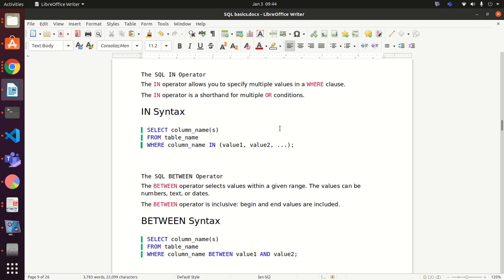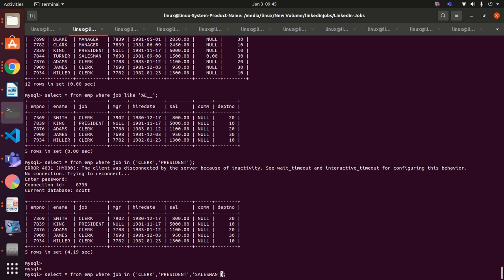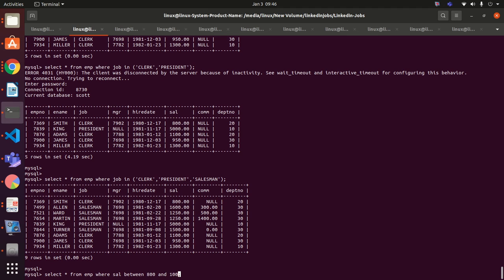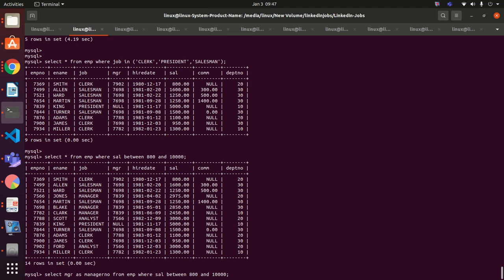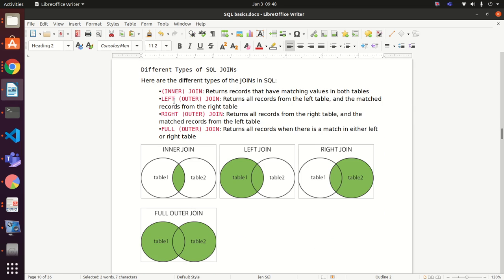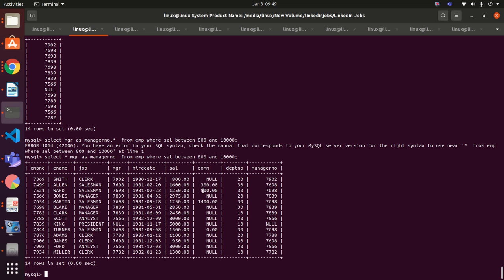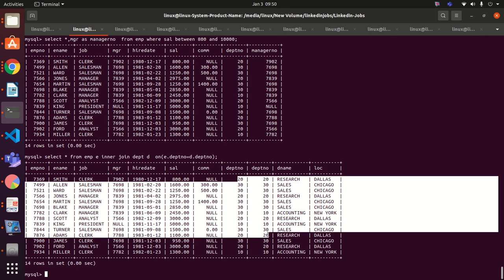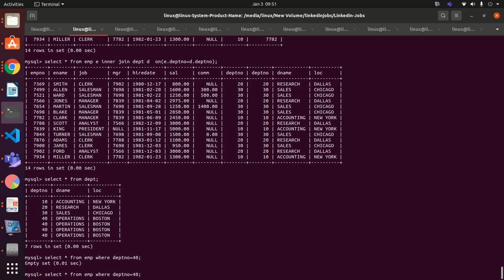SQL Class 16 - IN BETWEEN and INNER JOIN